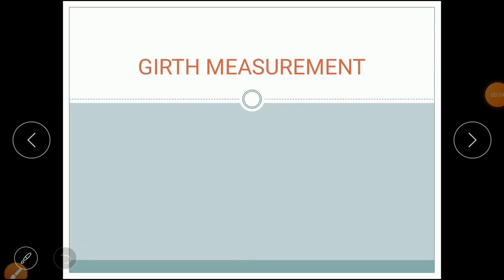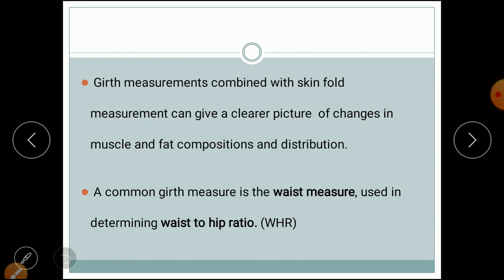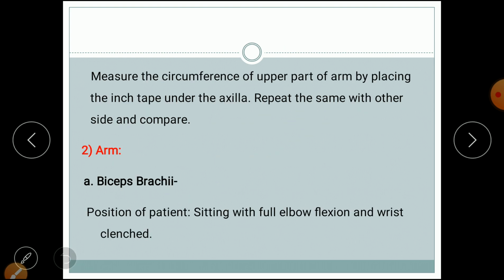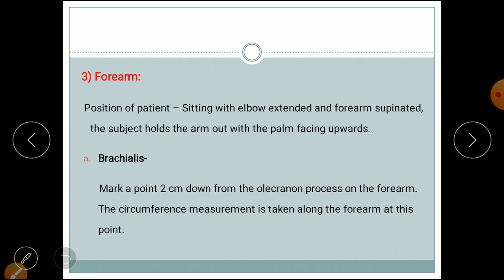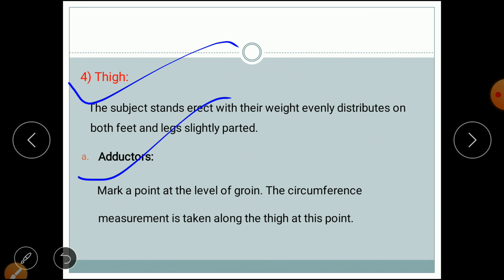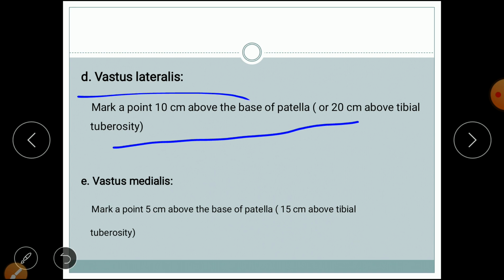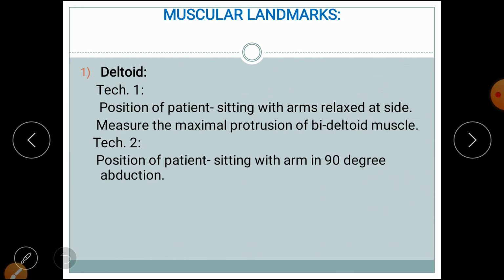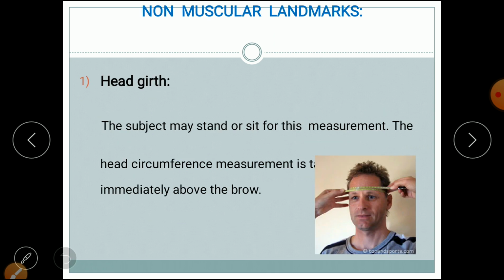GIRTH MEASUREMENTS PART 1